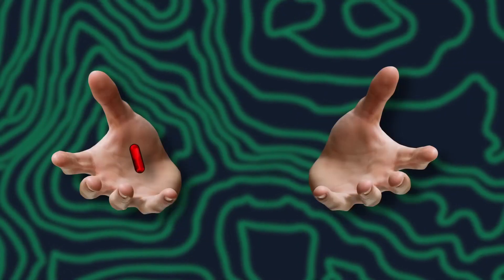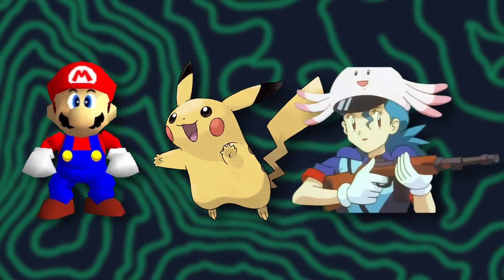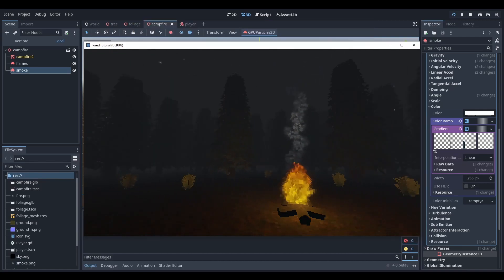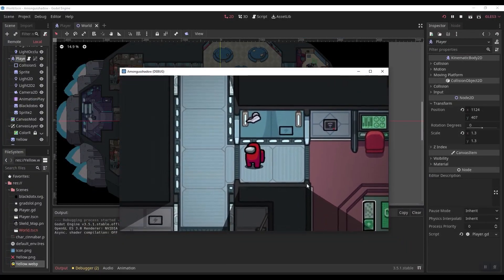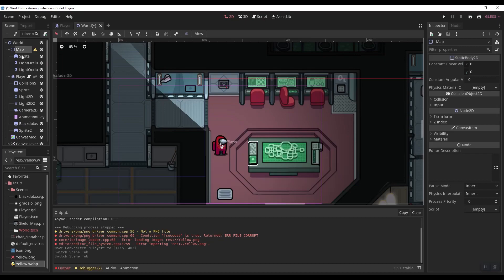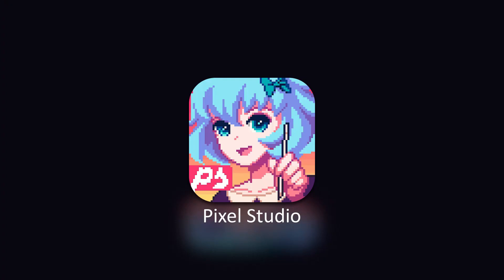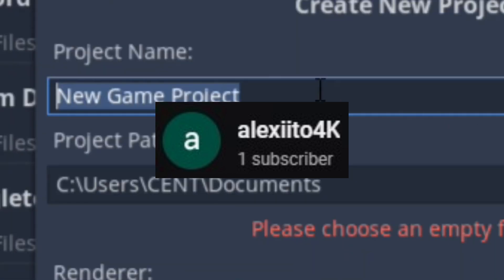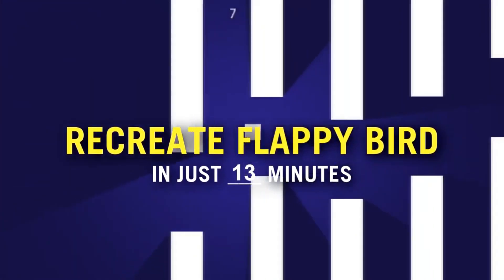Godot 4 is a Breath of Fresh Air!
Hello everyone and welcome to the second video of the new year, so far so good and hopefully this will turn into the year of Godot and we can anticipate the first stable release of Godot 4 and some positive publicity for Godot when they present at the Game Developers Conference in a few months time. Godot continues to gain momentum and there have been some interesting videos released, here are just a few…

Chapters
0:00 Intro
0:35 Froguish
01:17 DevLogLogan
02:02 AJ08Coder
02:40 PureAsbestos
03:26 Eli Cuayong

Channel Links:
Into Footage